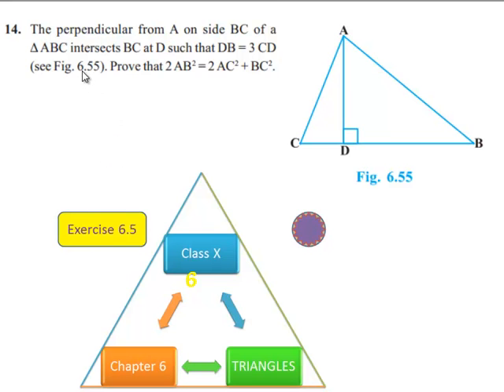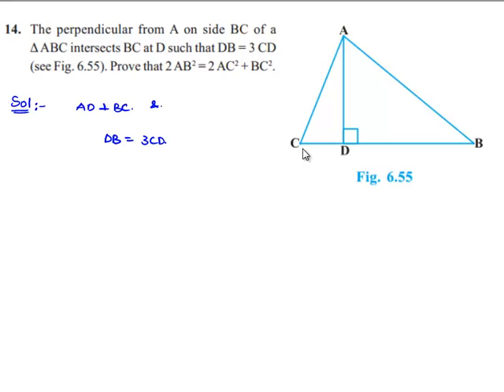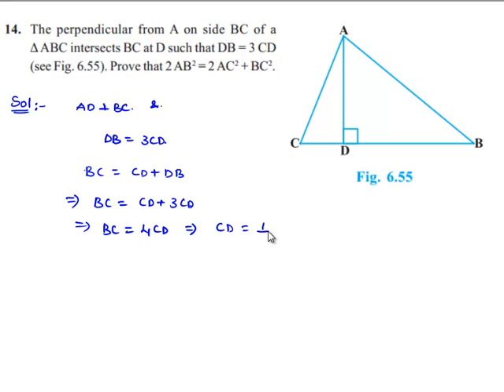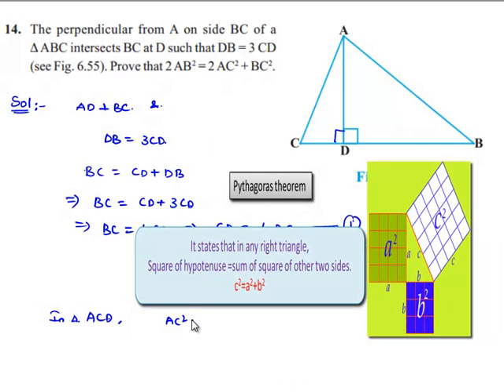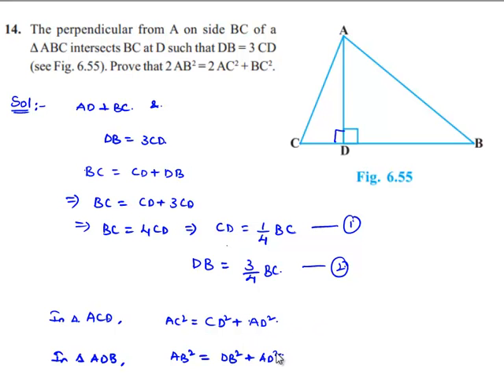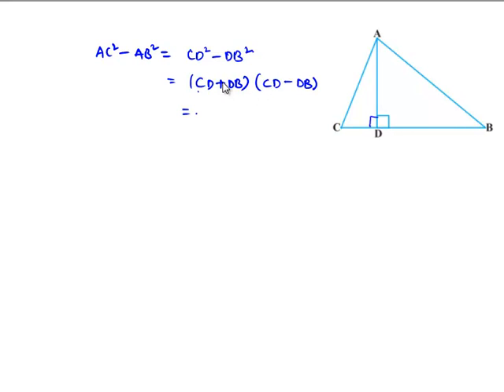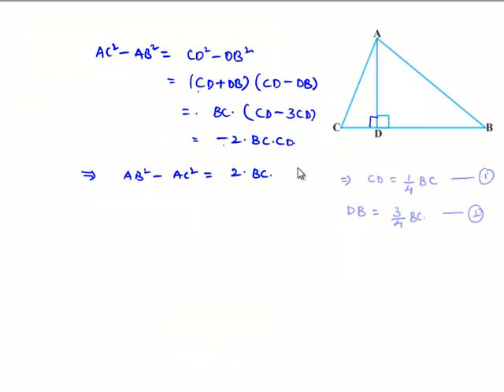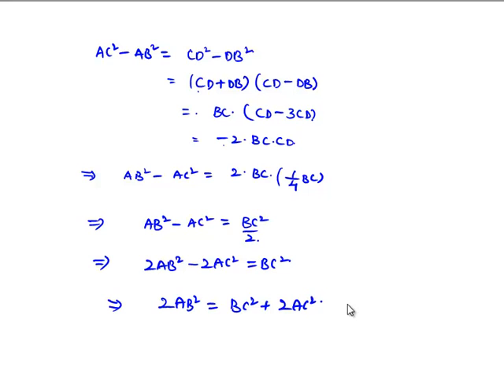NCERT Solutions for Class 10th Maths Chapter 6 Triangles Exercise 6.5 Question 14